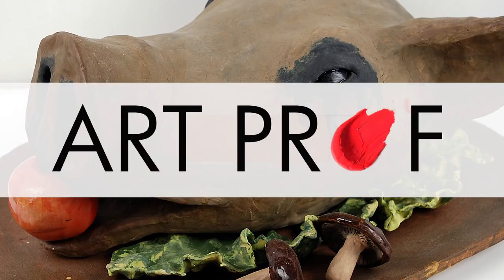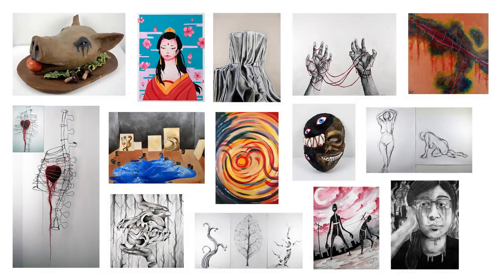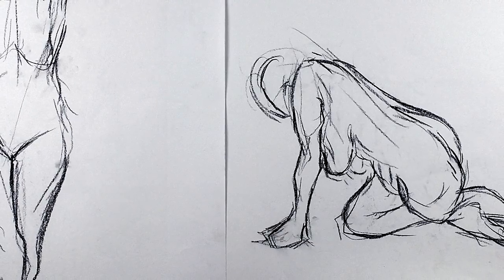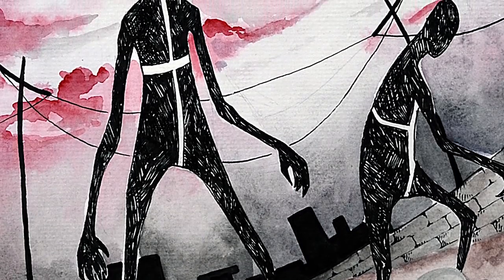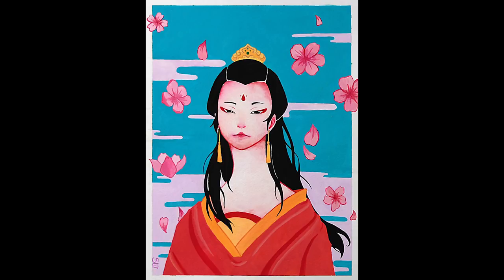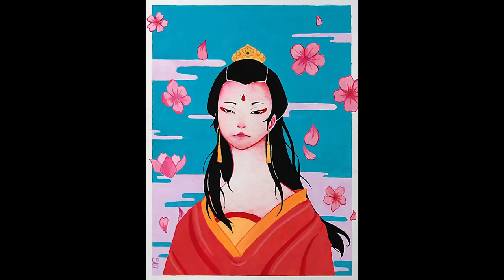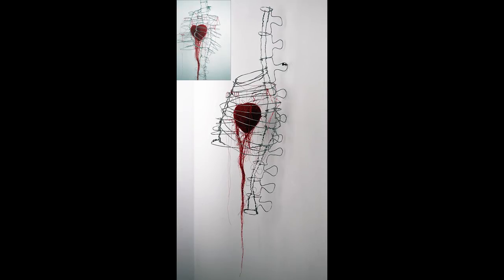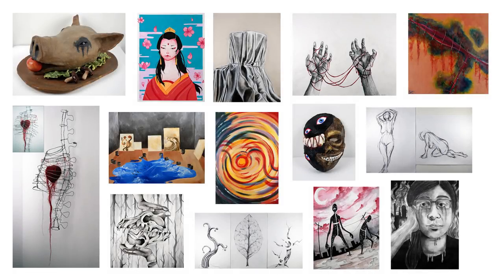Art School Portfolio Critique: Drawing, Painting, Sculpture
Hear a critique on an art school portfolio, you'll experience a detailed critique of the overall portfolio, followed by critiques for each individual artwork.  Critique by Teaching Artist Jordan McCracken-Foster, portfolio by Sofie Levin.

• Portfolio critiques
• Artist calls

• Pro development
• Portfolio critiques

👂AUDIO EQUIPMENT
96 Pack Acoustic Panels Studio Foam Wedges 1" X 12" X 12"